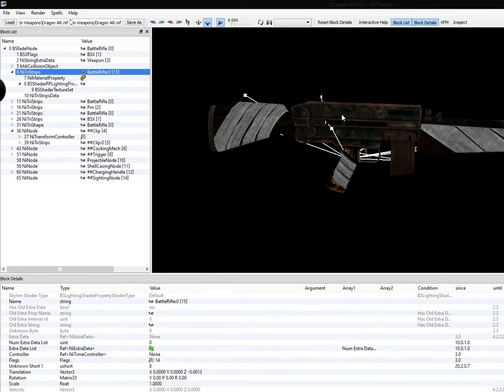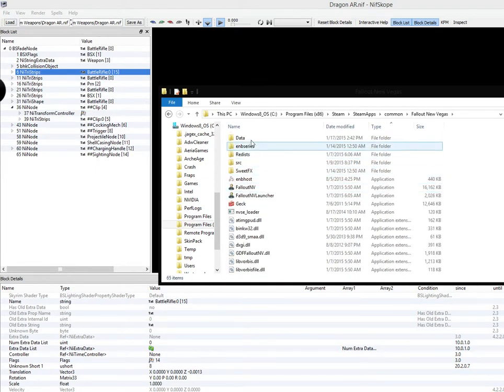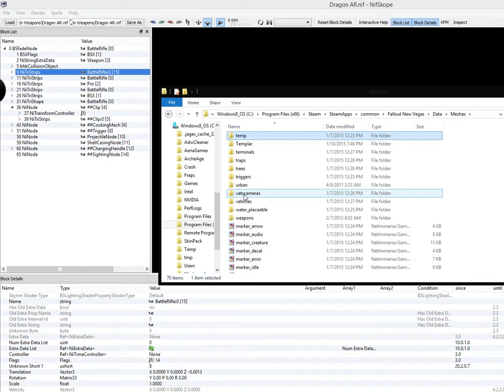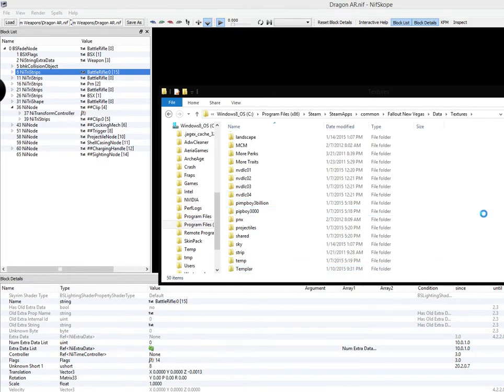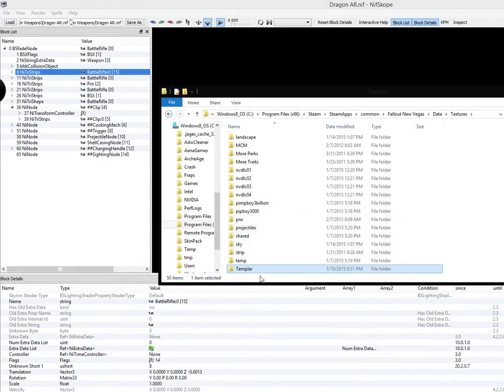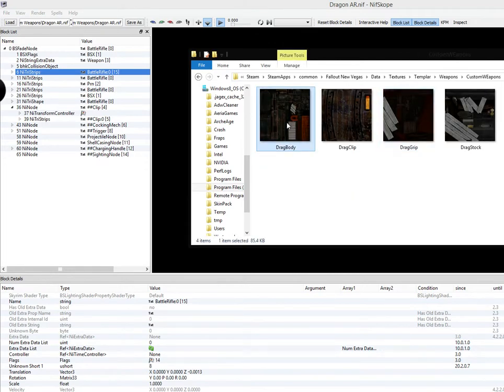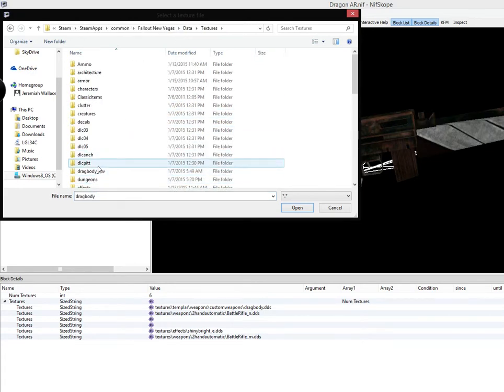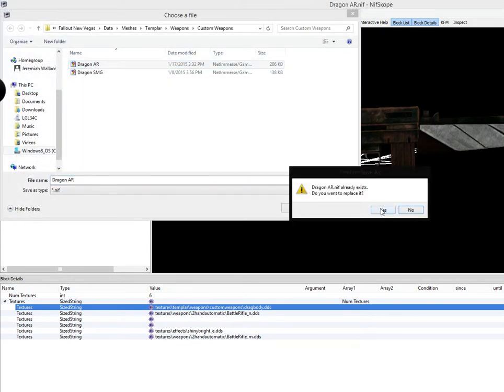Fallout New Vegas and 3 Nifskope Texture help - Keeping textures on the mesh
Sorry for lack of a better title, basically this is a tutorial video showing how to prevent nifksope custom meshes from getting retextured whenever a mod rextextures the game.